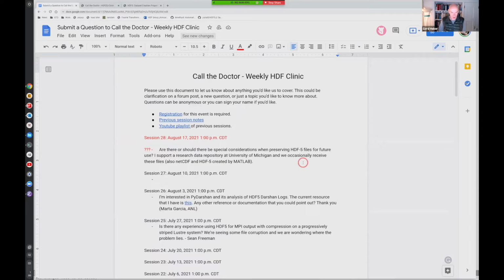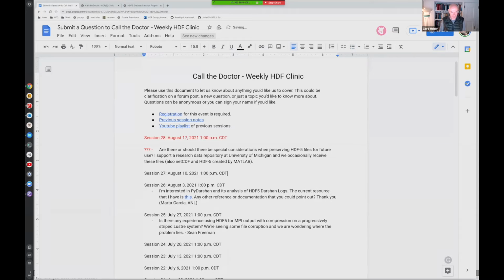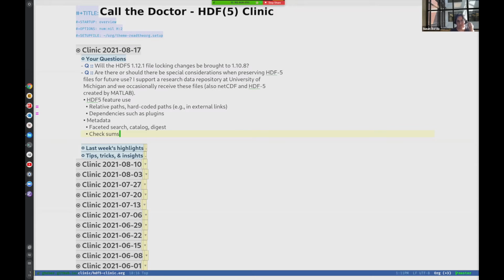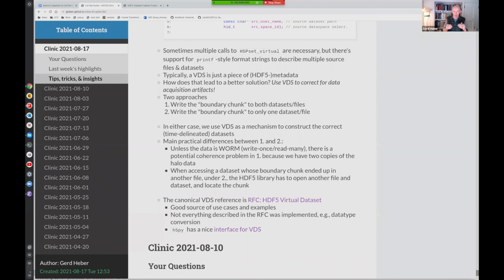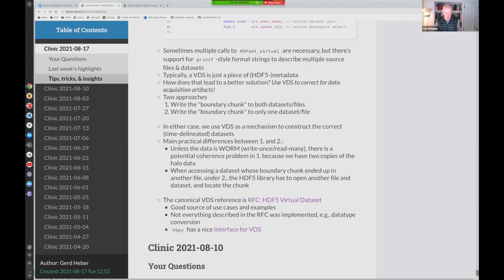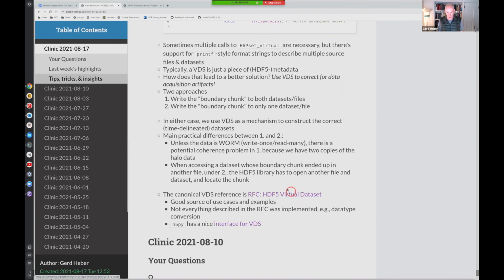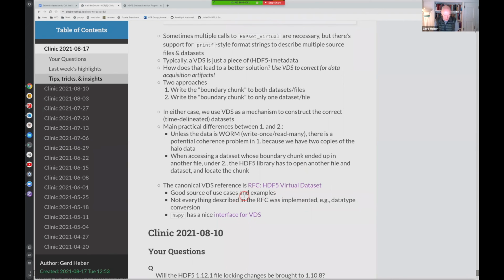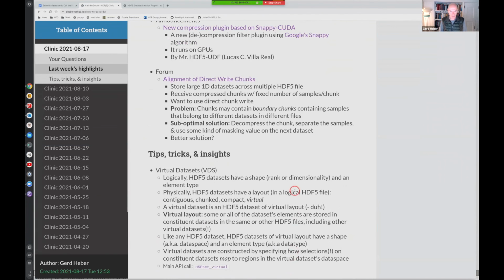Call the (HDF) Doctor with Gerd Heber (Session #27 August 17, 2021)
In this session of Call the Doctor, a weekly free (half) hour to help the HDF community with their questions and issues, Gerd Heber addressed a question about long-term preservation of HDF5 files and discussed virtual datasets in HDF5.